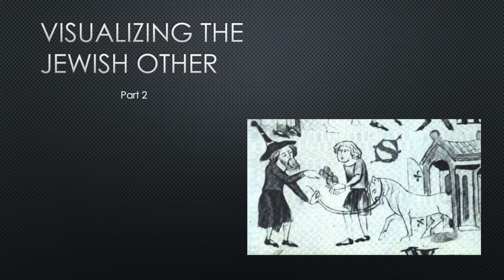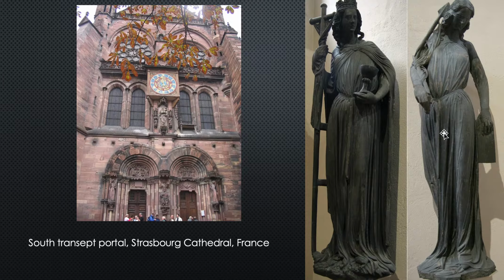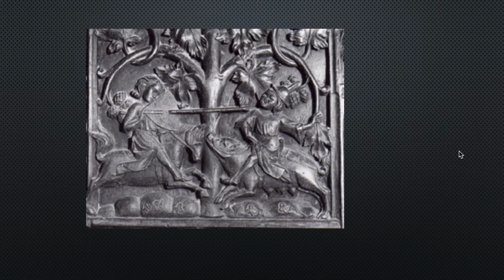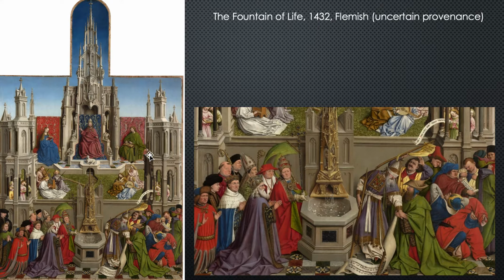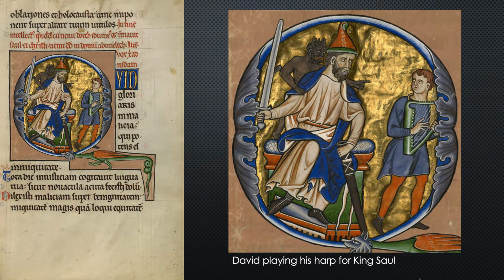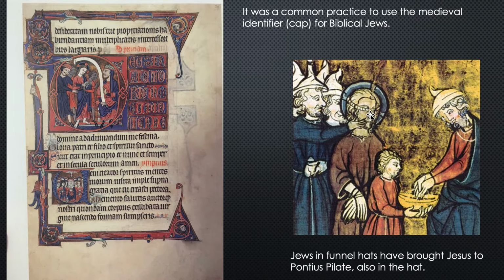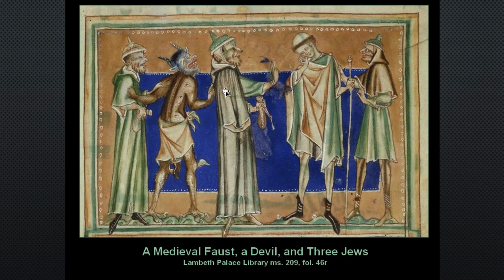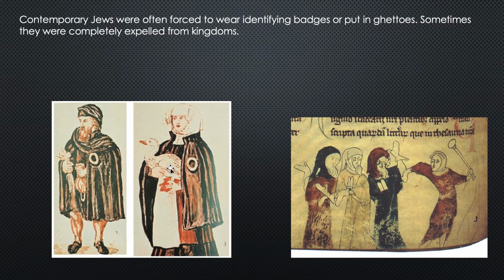Jewish Other Part 2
It continues.